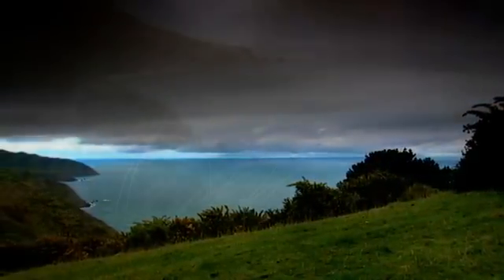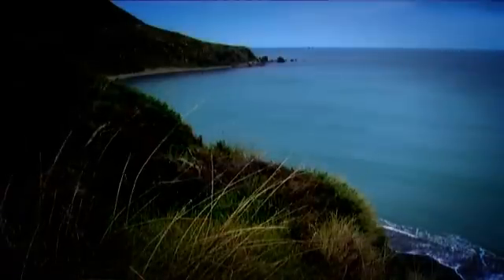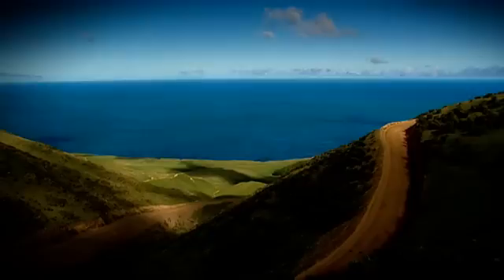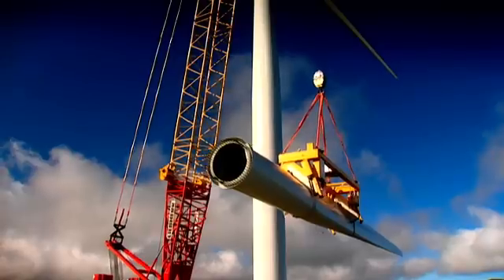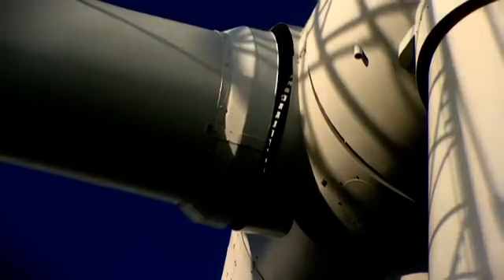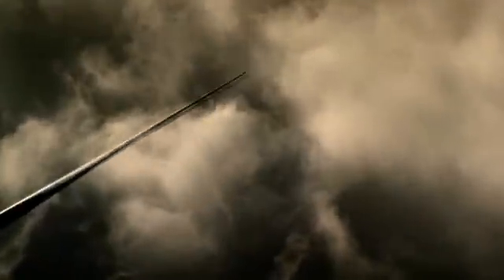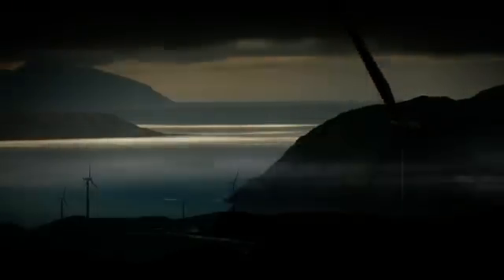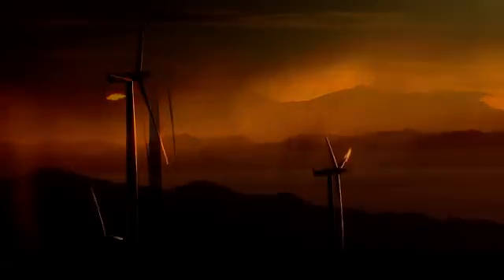Meridian West Wind In-depth Video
Thanks to Meridian's West Wind farm, one wind site now produces enough 100% renewable energy on average to power almost all the homes of Wellington city. Find out how they did it.